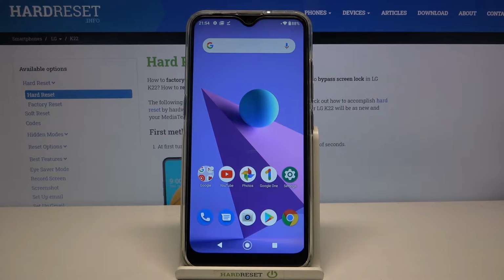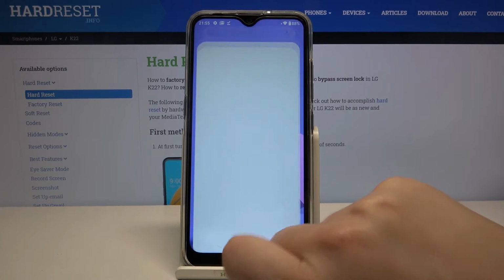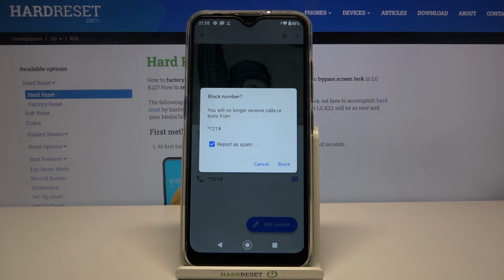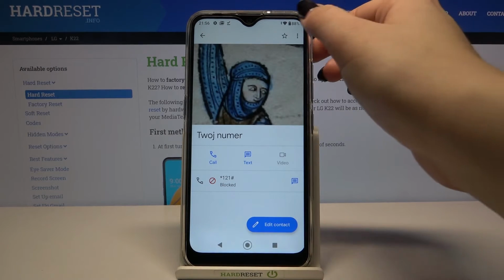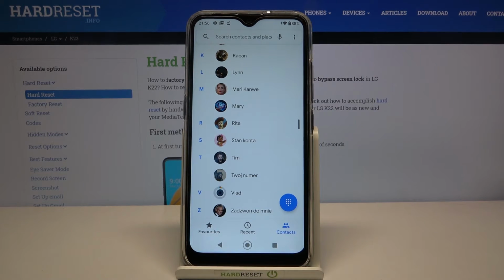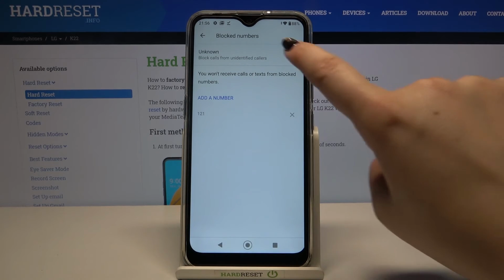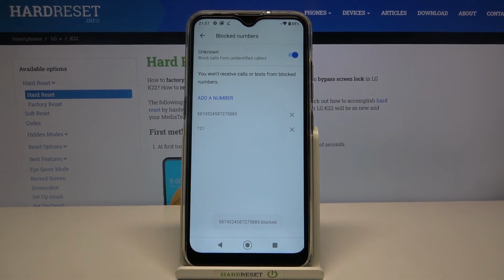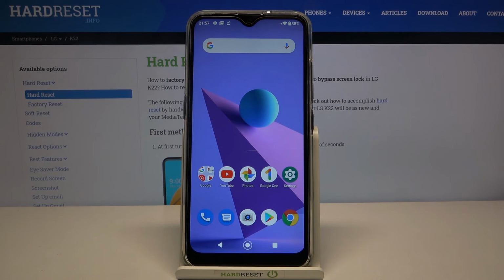How to Block Number in LG K22 – Create Blocklist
Read more info about LG K22:
We would like to present the video guide, where we explain to you how to block number in LG K22. If you are looking for a solution to block texts and calls on your LG smartphone, find out the attached instructions, and learn how to successfully get access to the phone dialer, and block a specific contact. Let’s follow the instructions and create a blocklist in LG K22 easily. Visit our HardReset.info YT channel and discover many useful tutorials for LG K22.

How to block a number in LG K22? How to block a text in LG K22? How to create a blacklist in LG K22? How to block SMS in LG K22? How to block contact in LG K22? How to block calls in LG K22? How to block messages in LG K22?